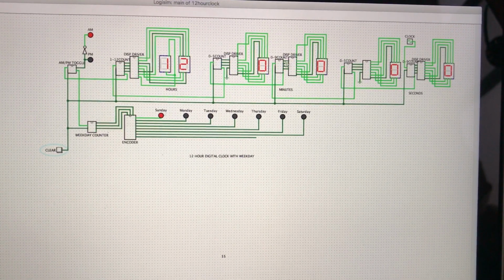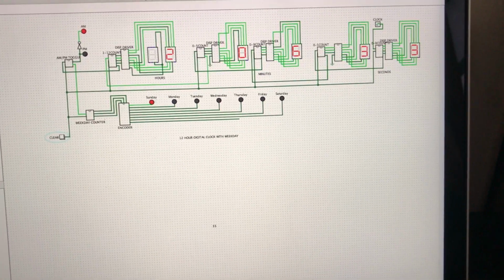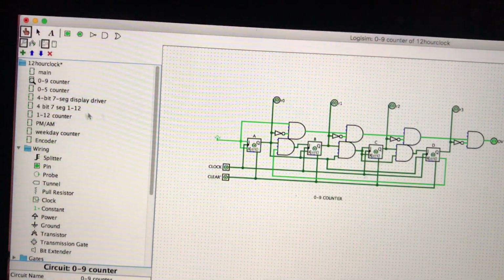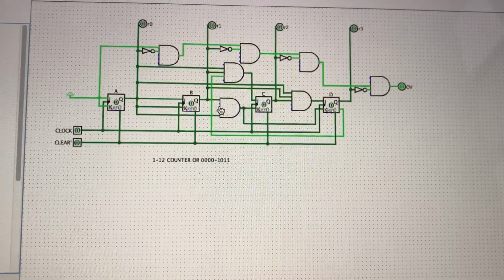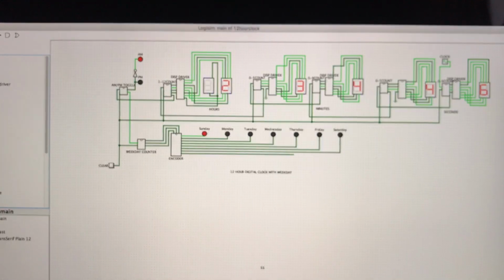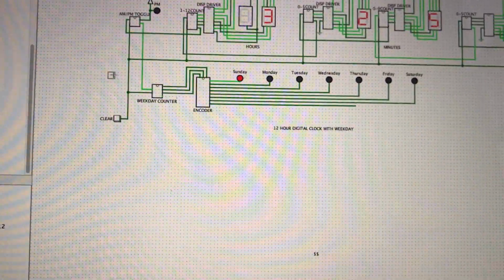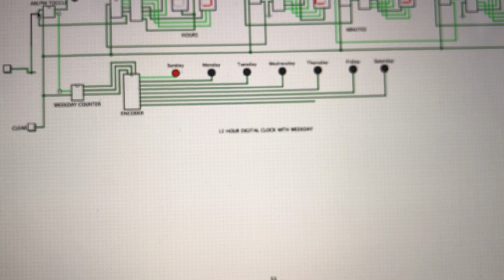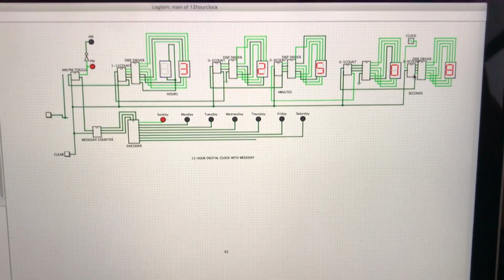12 hr digital clock with weekday